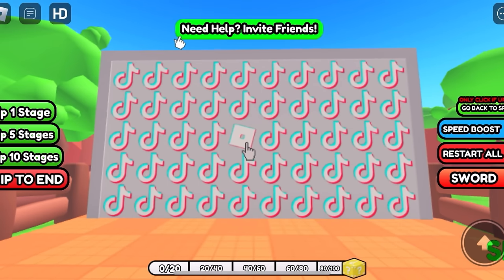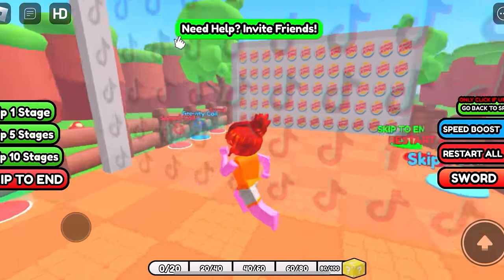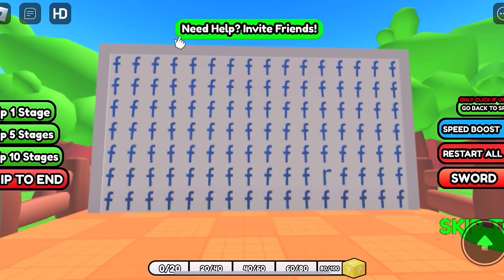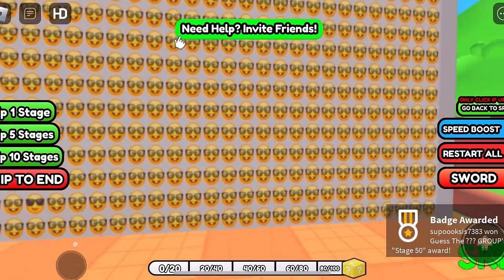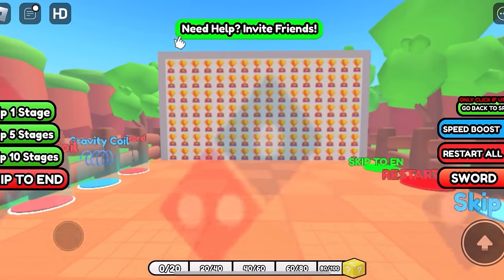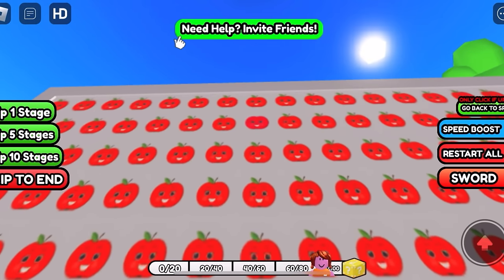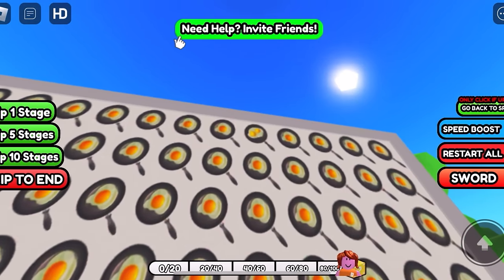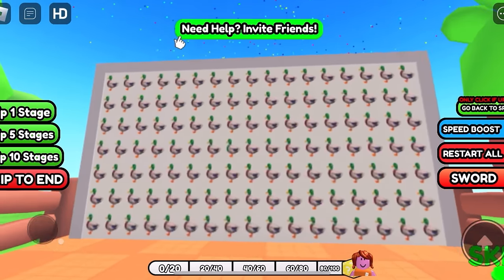Roblox find the odd logo quiz…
One of the logos out of the bunch is different so find it and complete all 100 stages…